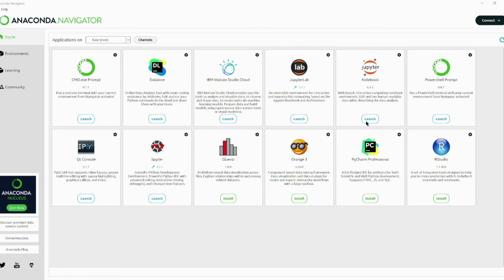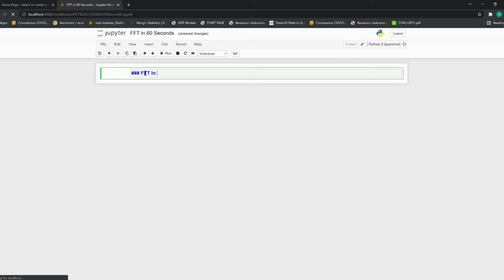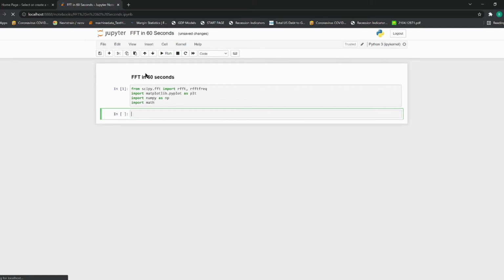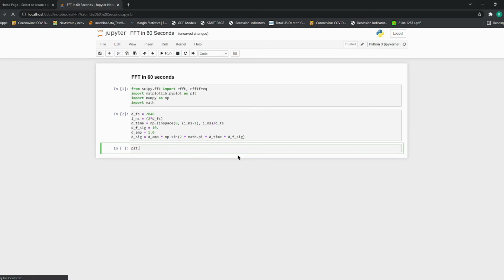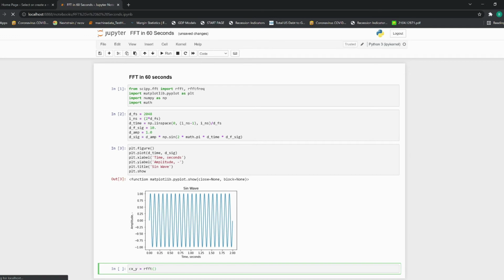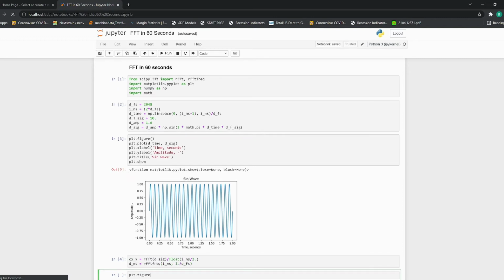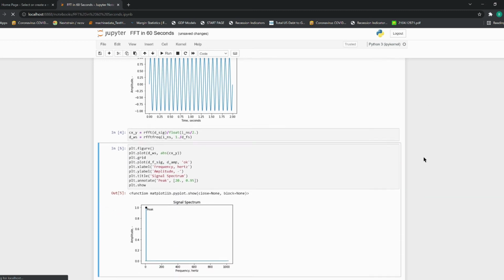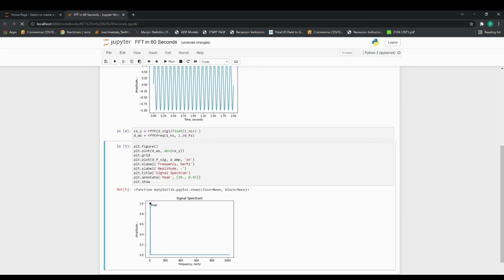Spectral Analysis (Single-Sided FFT) with Python and Jupyter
This video provides a short tutorial showing how to calculate and plot a spectrum (single-sided FFT of a real-valued signal) in Python using a Jupyter Notebook.

The first half of the video is setting up the time domain signal, and the last half is the FFT portion.

for more diversions in vibration analysis.